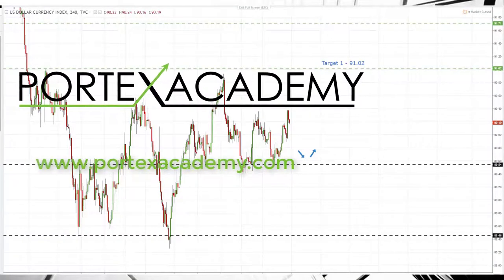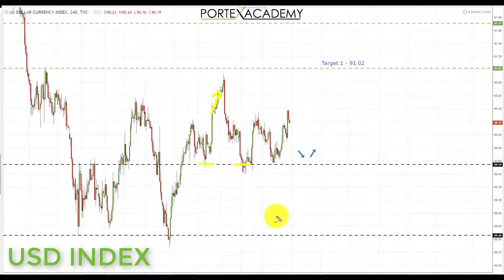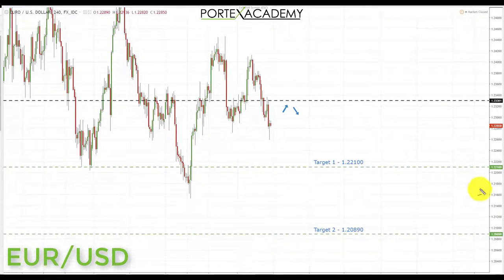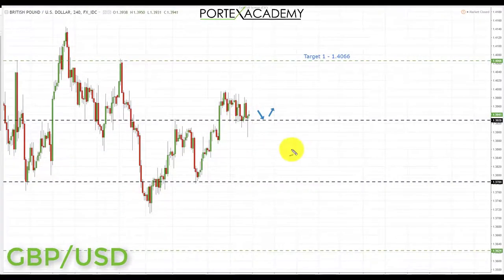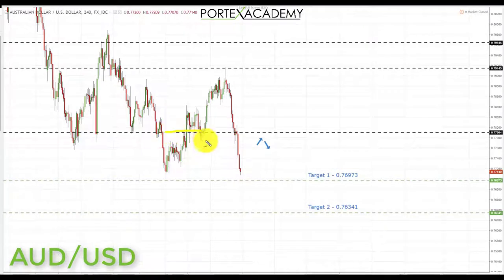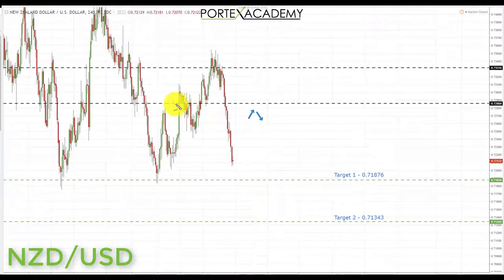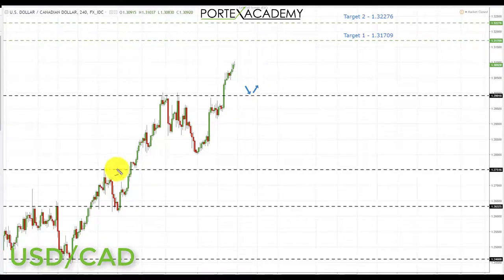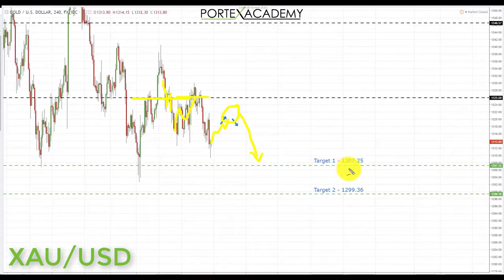Weekly Forex Forecast 19th - 23rd March 2018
Very honoured to have been shortlisted for the FxStreet Best Awards 2018 🏆🏆 A huge Thank You to everyone who voted for us and supported us. Thanks!